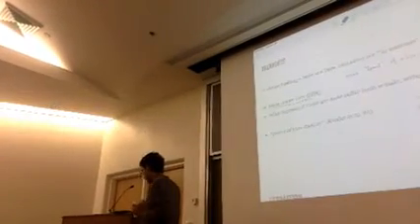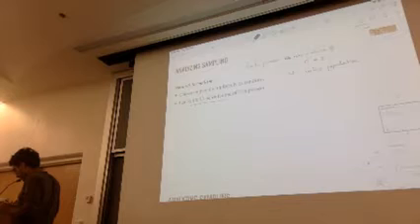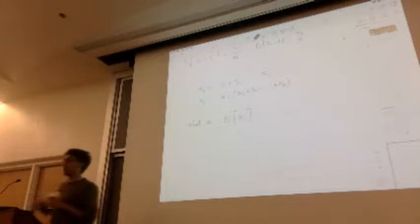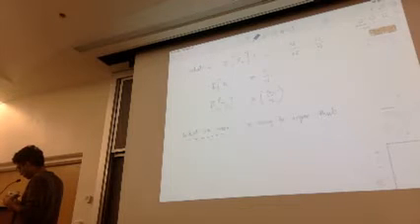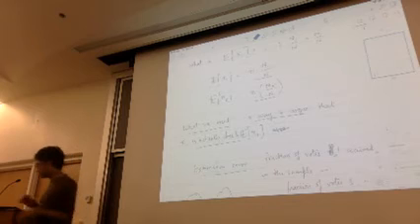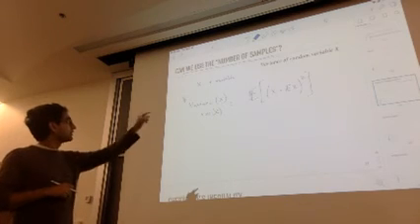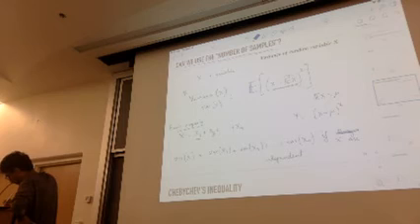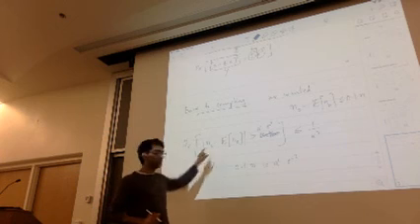Advanced Algorithms - Fall 2018 - Lecture 16